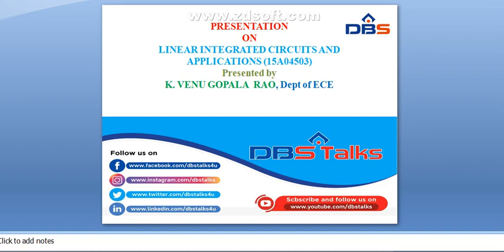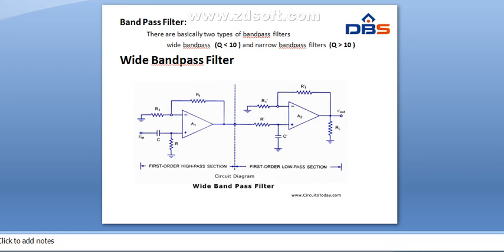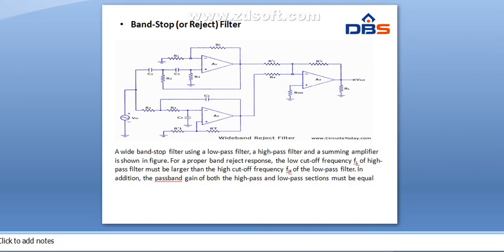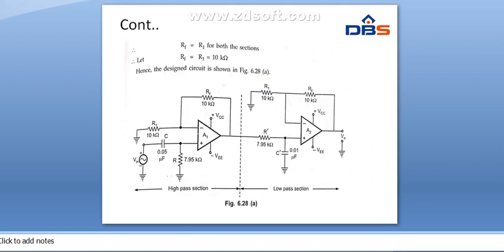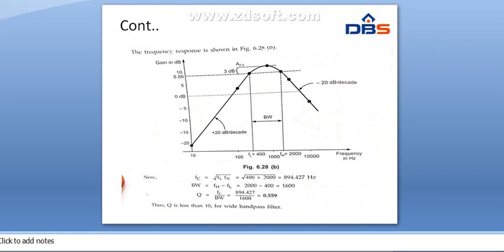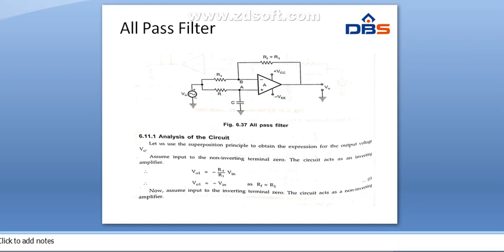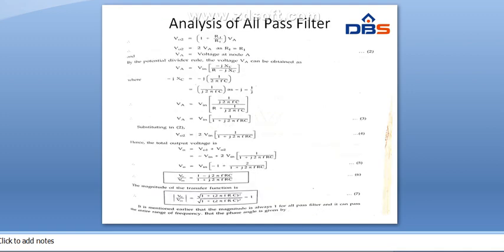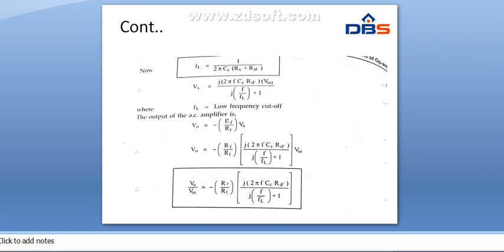Band pass filter | Band elimination filter and All pass filter | ECE | Online Education | DBS Talks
Band pass filter! In this video, Band pass filter and Band stop filter has been explained with examples. This Video covers the following topics: Band pass filter, Band elimination filter and All pass filter and ac amplifier.

This Video covers the following topics:
Subject: LINEAR INTEGRATED  CIRCUITS  AND  APPLICATIONS
Branch: ELECTRONICS AND COMMUNICATION  ENGINEERING
Year: III B.Tech -I Semester
Unit No: 3
Unit Name:  OP-AMP APPLICATIONS -1
Topic:  Band pass filter, Band elimination filter and All pass filter and a.c amplifier